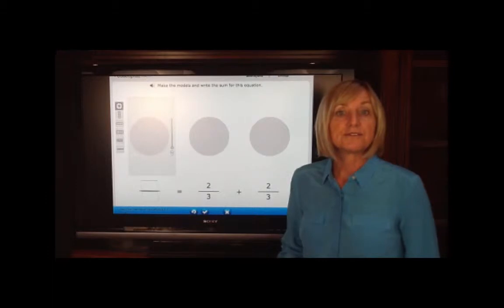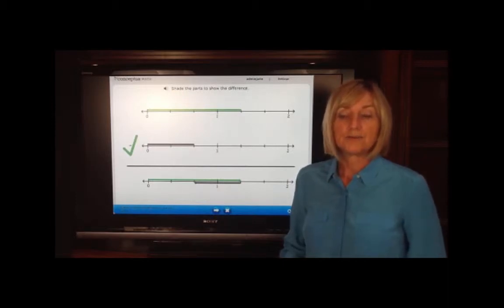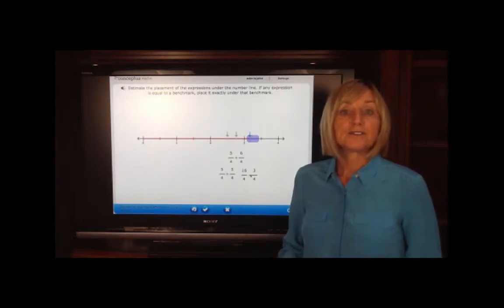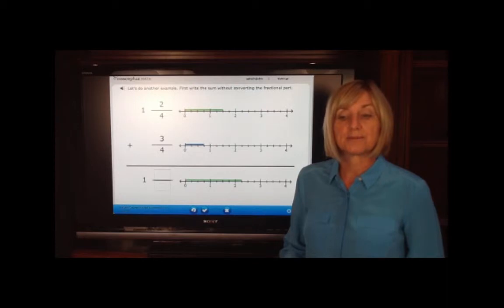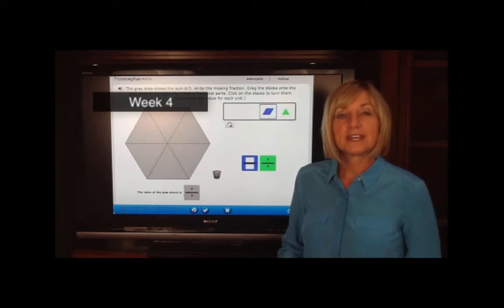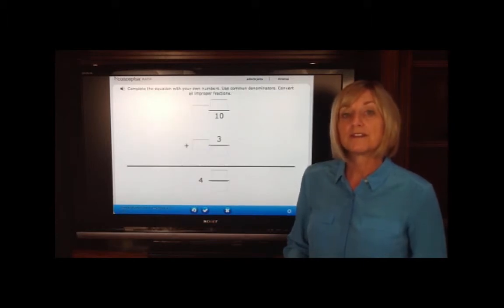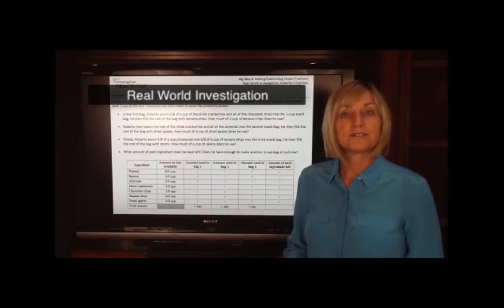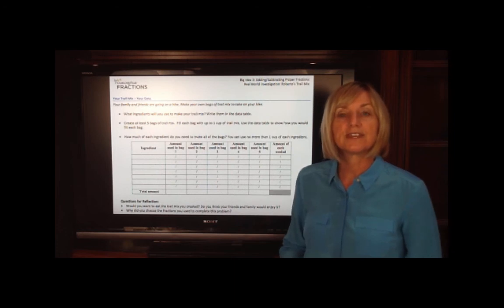Add and Subtract Fractions Across One Whole